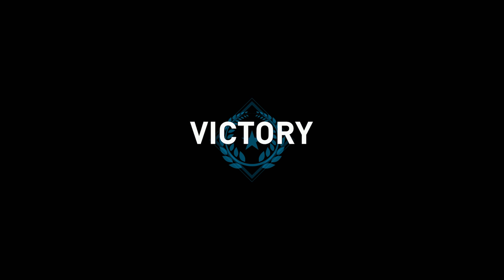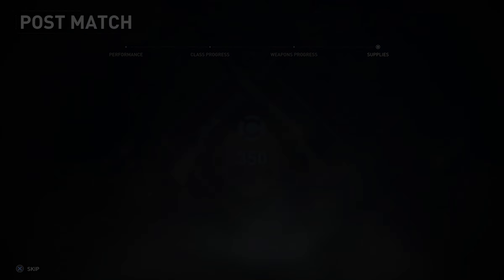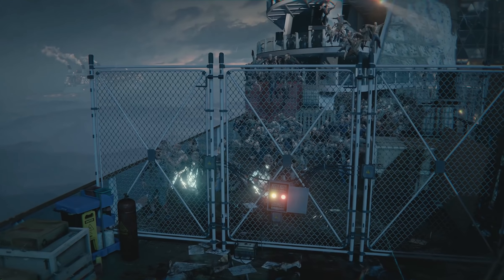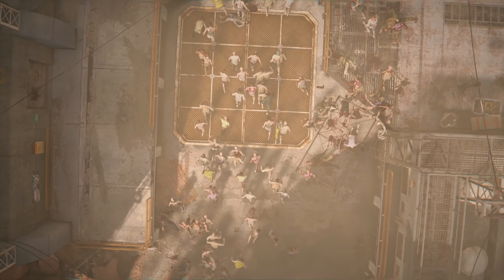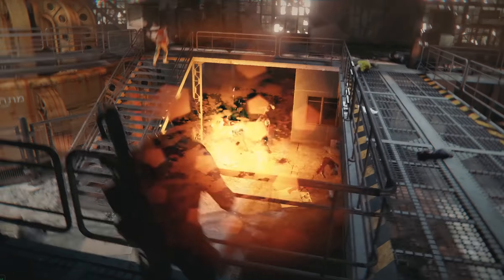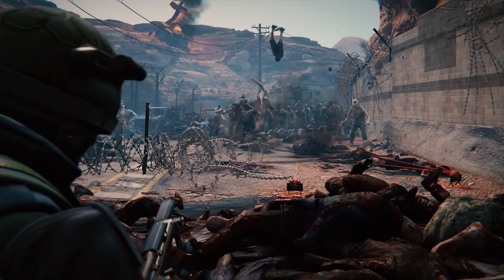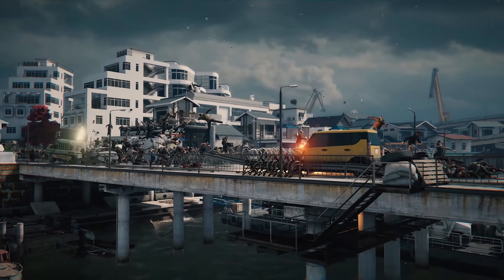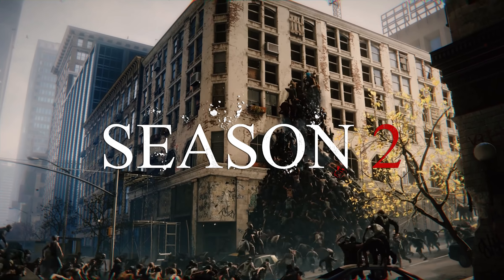World War Z - Proving Grounds Update Trailer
Survive Deadly Tests of Skill in World War Z’s Proving Grounds Update

New content pack wraps up first season of free content for the hit co-op shooter, with more coming soon!

The update features the Weekly Challenge mode, a separate playlist with unique gameplay modifiers (e.g., “all weapons are replaced with crossbows” or “players take damage if they’re too close to each other”) designed to dramatically change your play style and keep the struggle against the undead dangerous and exciting each week.

Completing the weekly challenge rewards players with a new currency that can be spent on character customization options like color schemes, headgear, backpack attachments and more. The update also includes a new Classic Battle Rifle, as well as a variety of game fixes and quality-of-life improvements.

Players can also now purchase the “Biohazard Bundle” DLC, featuring three new weapon skins and a tomahawk axe.

The Proving Grounds Update rounds out the first season of free content for World War Z, which included the new “The Undead Sea” Tokyo mission and the six-skulls extreme difficulty setting for all chapters. Season two, coming soon, will add new PvE maps, survival mode, special zombie, gameplay updates, and even more skins.

World War Z is currently available digitally and at most major retailers on PlayStation®4 and Xbox One, as well as Windows PC via the Epic Games store. Twitter @WWZTheGame, and Instagram @WWZGame.